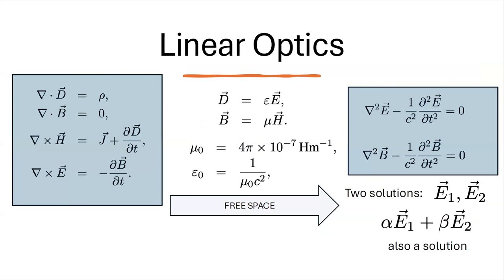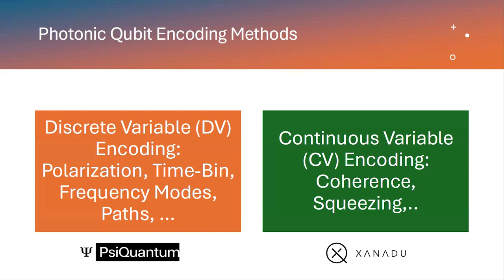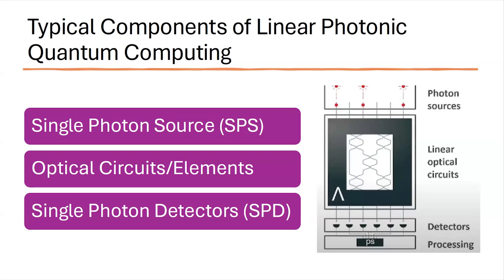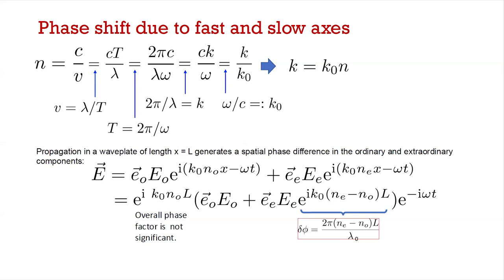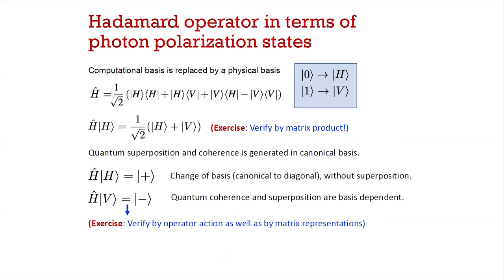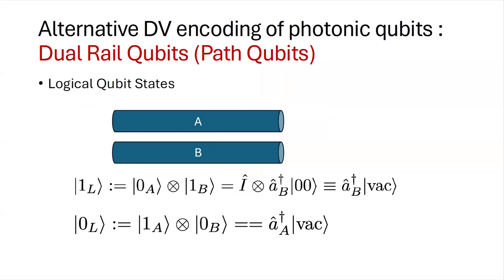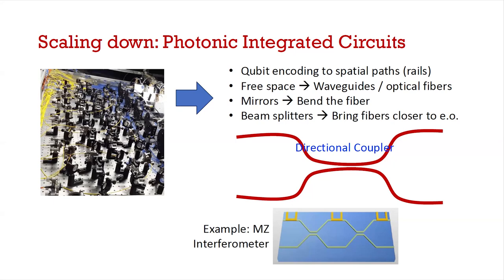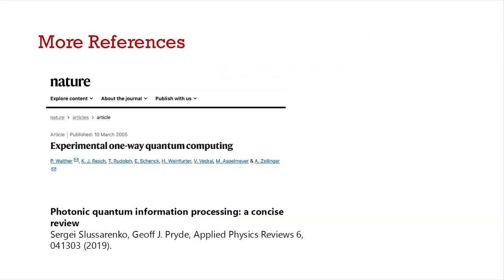Day 3 / Lecture 1 - Linear Optical Quantum Computing | Özgür Müstecaplıoğlu